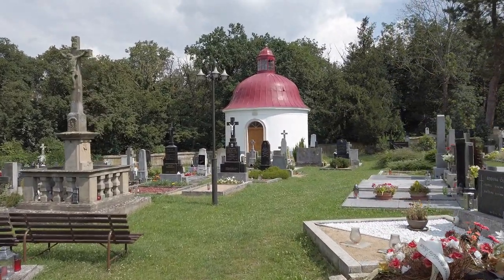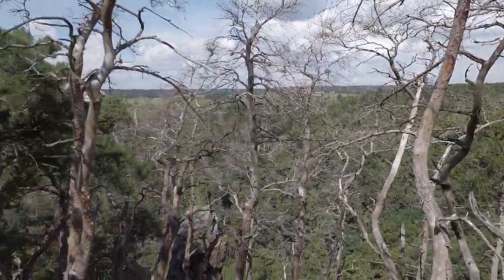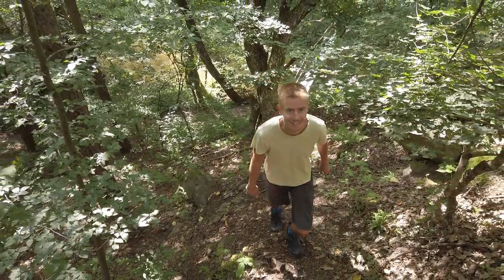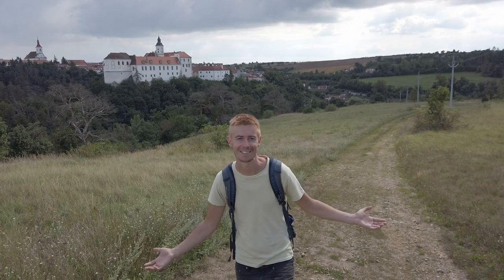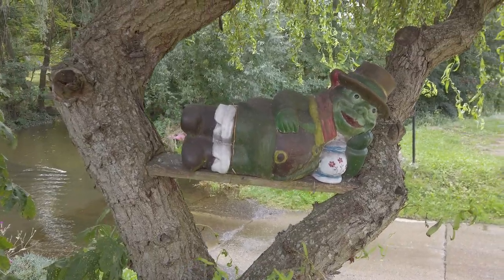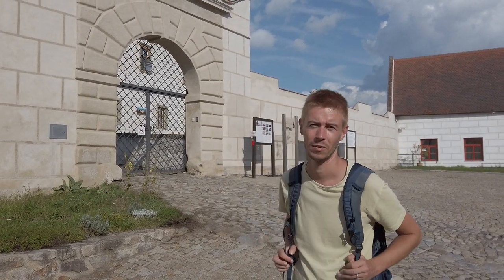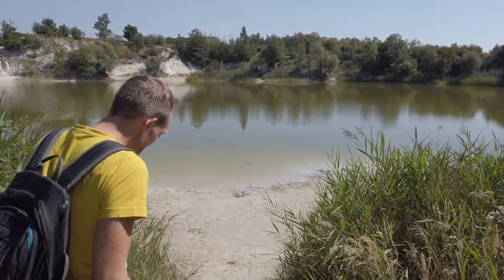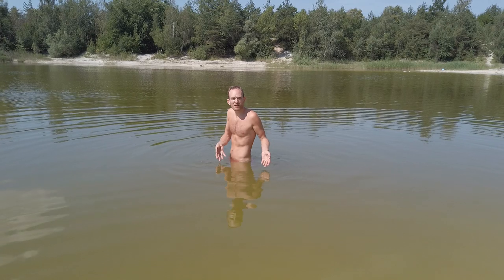SUMMER STAYCATION | Charming Town With Two Palaces | We Found An Abandoned Lake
As we continue to enjoy our vacation at home (staycation), we discover a cute little town with beautiful palaces and nature views. You've got to see them!

It was very warm so we also went to explore an old kaolin mine turned into a lake and were pleasantly surprised to find it's pretty much abandoned! Join us for a swim 😁

We're Tommy and Peter, a gay couple from the Czech Republic.